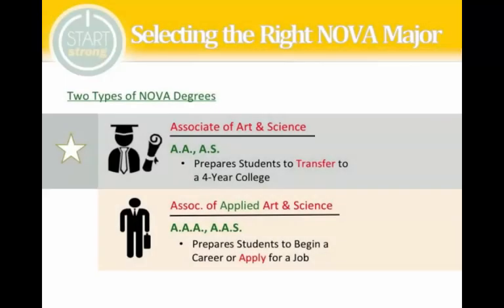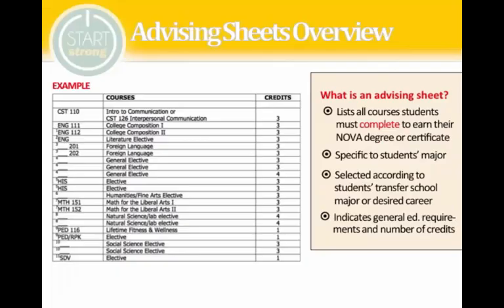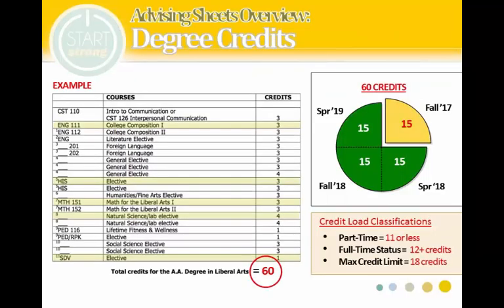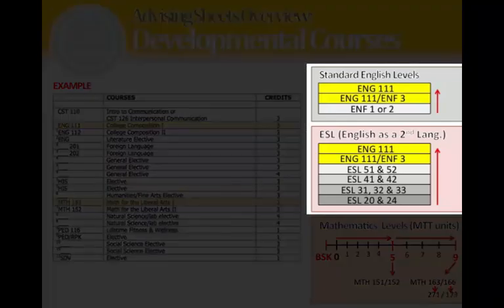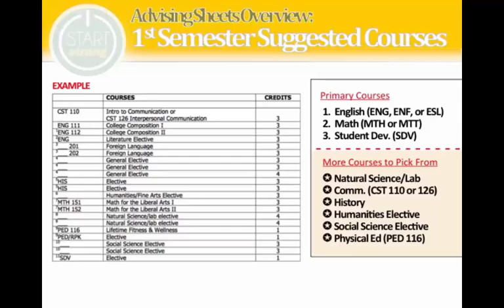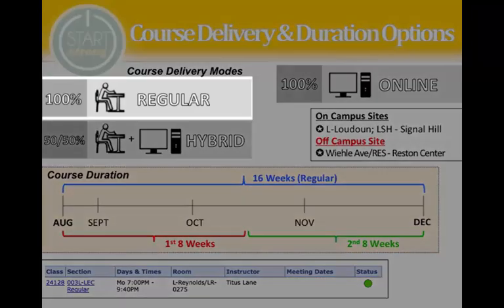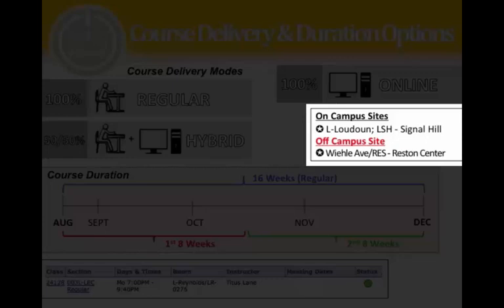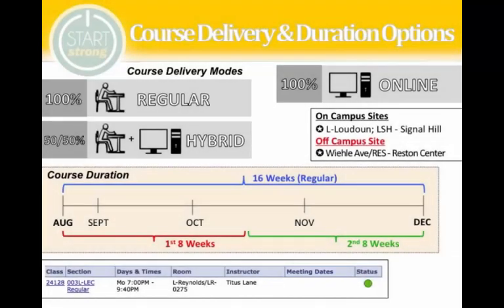NOVA Loudoun Orientation: Advising & Registration (Updated)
This online video is intended for first time to college students between the ages of 17-24.